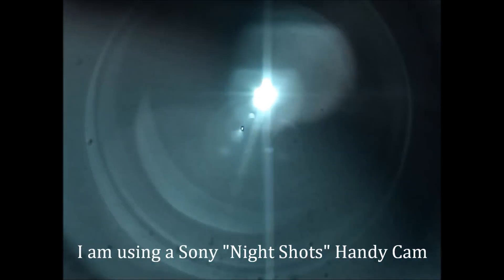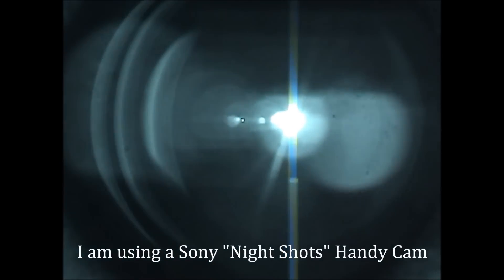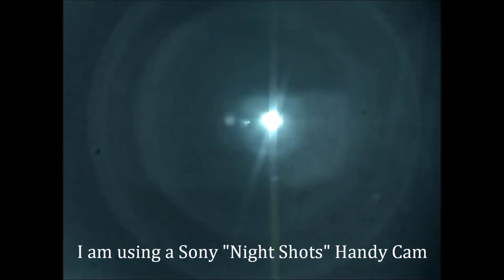The Bigfoot and Infrared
I examine the question can Bigfoot see infrared light?
for more detailed analysis and information about Bigfoot Research.